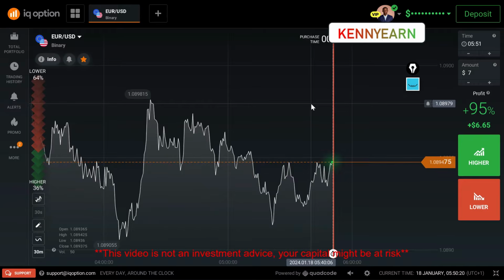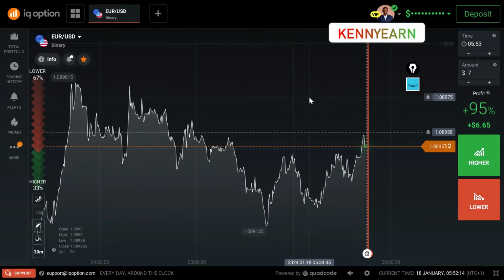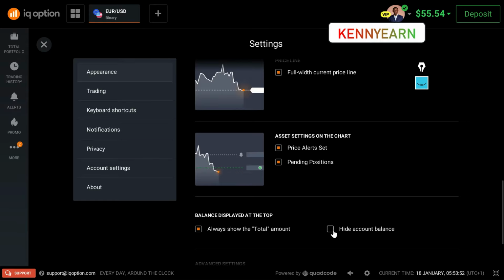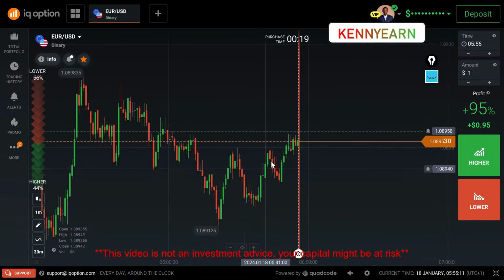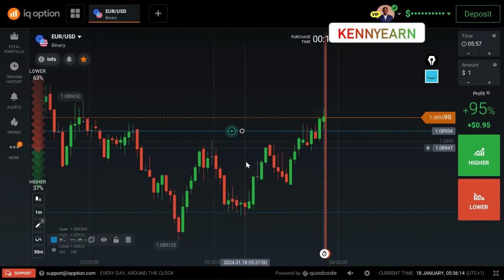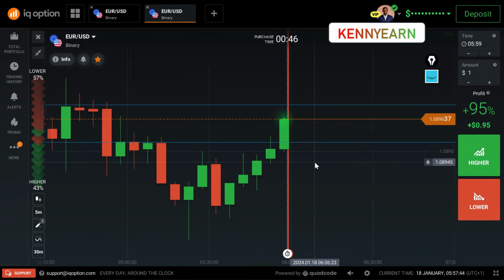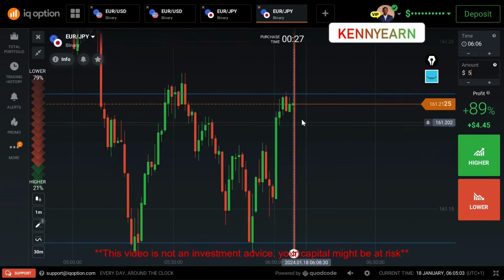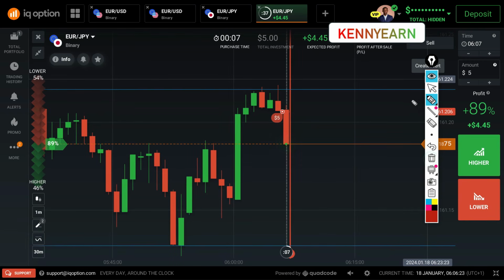COMPLETE IQ OPTION TUTORIAL FOR BEGINNERS 2024 - Binary Options Trading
In this IQ option tutorial, I will tutor you on setting up your account and trading the market as a beginner in binary options trading 2024, using candlestick psychology and price action.

The financial products offered by the company carry a high level of risk and can result in the loss of all your funds. You should never invest money that you cannot afford to lose.  IQ Option is risky and should not be considered as a full-time job

iqoption
iq option
iqoption tutorial
iqoption for beginners
binaryoptions
binary option trading
kennyearn
quotex
pocketoption
iqoptionsignal
iqoption 2024
makemoneyonline
exnova
sabiotrade